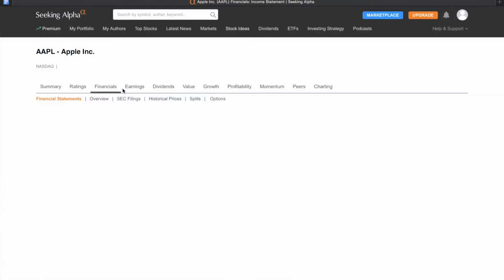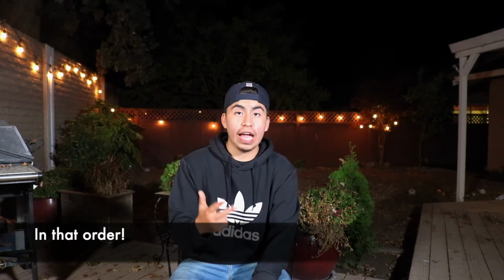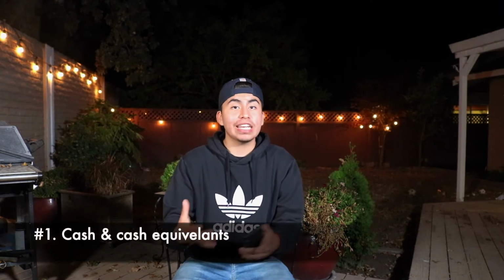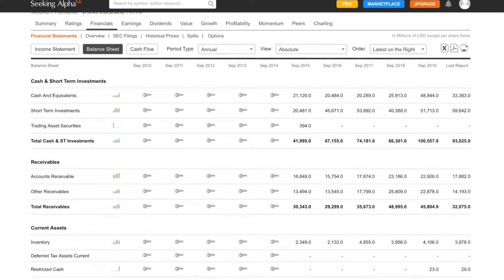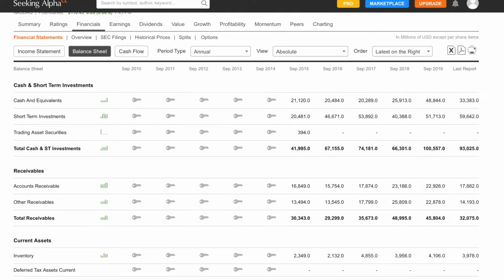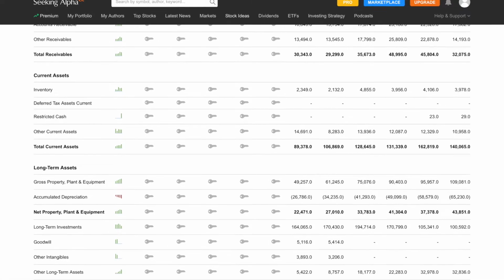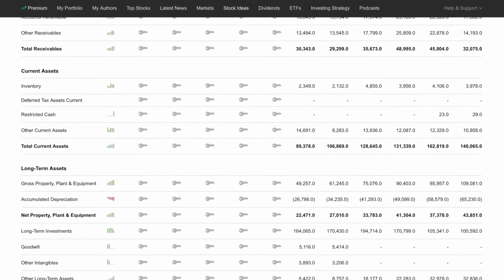BALANCE SHEET EXPLAINED IN SIMPLE TERMS - what the balance sheet is & how the balance sheet works.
In todays video I explain the balance sheet in simple terms, I show you guys what the balance sheet is & how the balance sheet works as well.

The balance sheet can be made out to be a lot more complicated than it needs to be. I promise you guys that once you get the hang of the terms, everything starts to make sense. In todays video I do you a solid and break it down in simple terms, to hopefully make the research process a lot easier for you. I hope you enjoy & remember,

Beat The Odds & Do The Numbers.

- Hugo Vargas.

we both get $10 when you sign up with M1 through here!

My 2 all time favorite finance books:
The richest man in Babylon
Rich Dad Poor Dad

prefer audiobooks? I got you - try audible FREE and get 2 free books on me!

(tags)
 - balance sheet terms explained. - the balance sheet explained in simple terms. - what the balance sheet is & how it works. - the balance sheet explained in simple terms. - balance sheet explained in examples. -